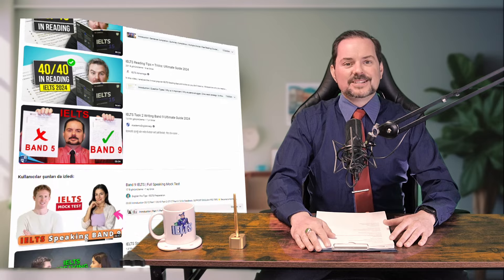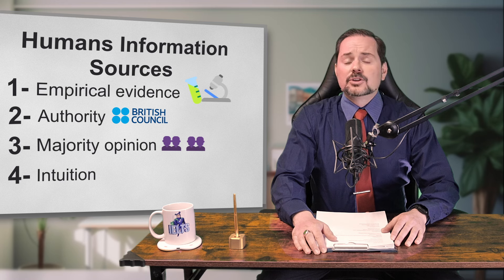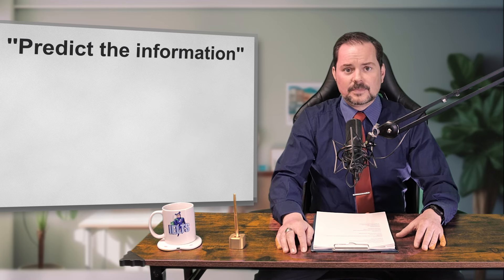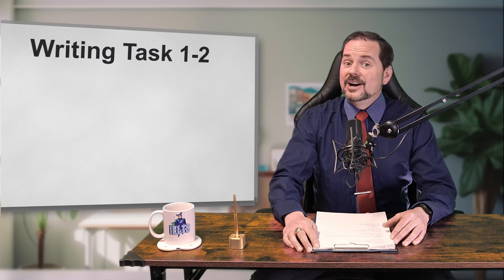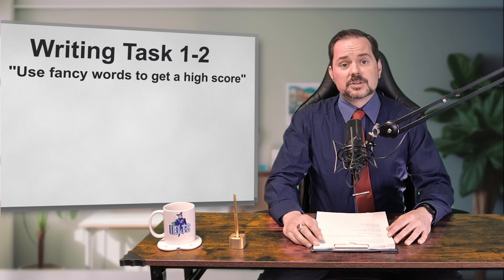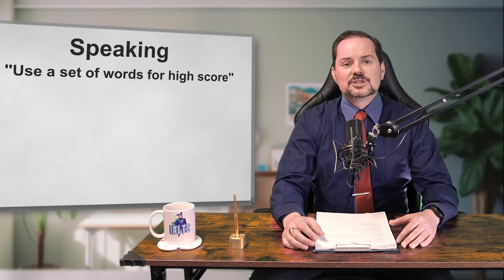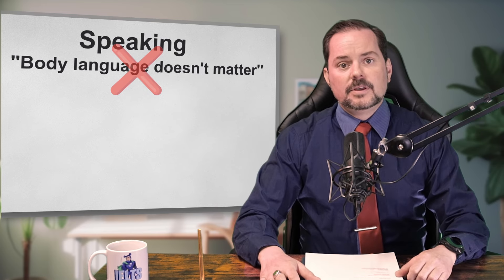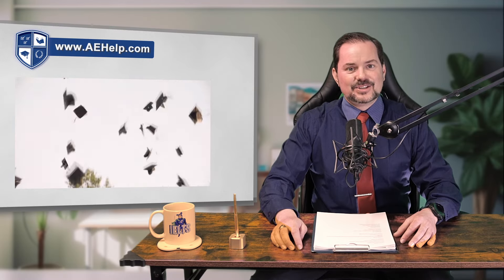IELTS Speaking Reading Writing Listening Strategy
Here are some useful links to websites that explain key points in this video,

This video teaches important strategies for IELTS to improve scores needed for school applications and immigration. This video is a part of a series that instructs the steps necessary to achieve a high score, between 7 to 9, on the IELTS.

These classes will teach you the skills that will help you to be successful, confident, and to reach success on these questions during the limited time. Follow the instructions carefully and make sure to practice. Use the subtitles as necessary to help you comprehend the information. It is important to the strategies that work for YOU.

This advice will help you to select the strategies that can help propel you to a higher band score in a sort time. Enjoy. Follow us now on Instagram @ielts_aehelp